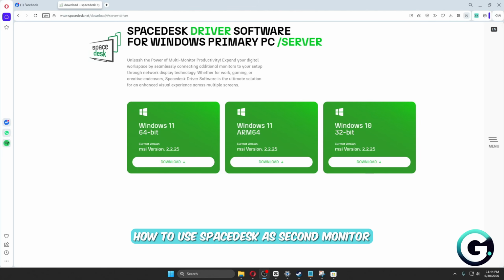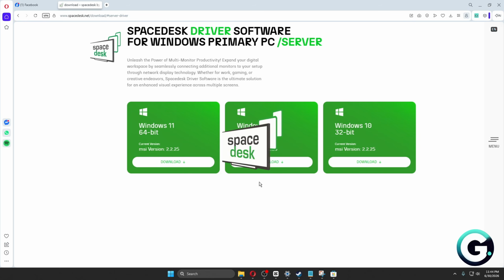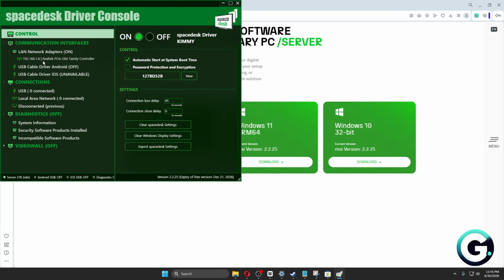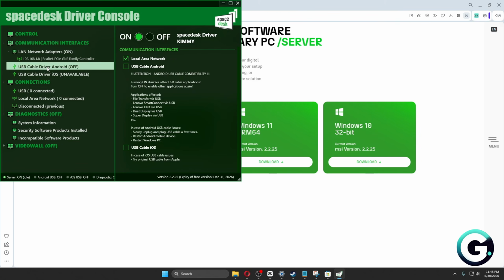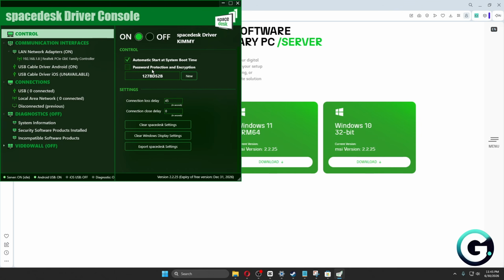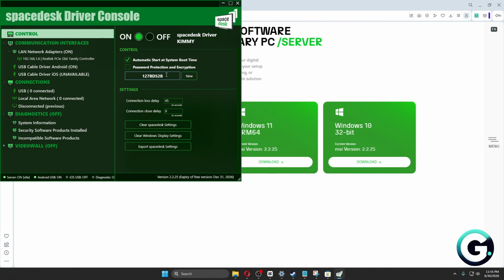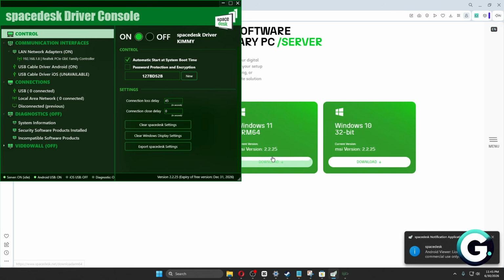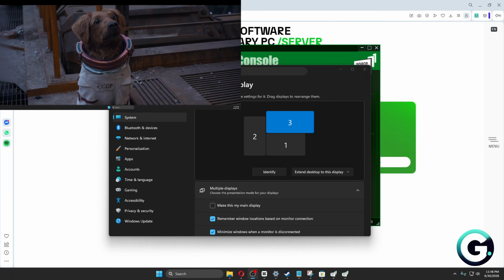How To USE Spacedesk as a SECOND MONITOR (EASY) 2026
How to use Spacedesk as a second monitor in 2026. I show how to install Spacedesk, connect your devices, extend your display, and fix connection problems.